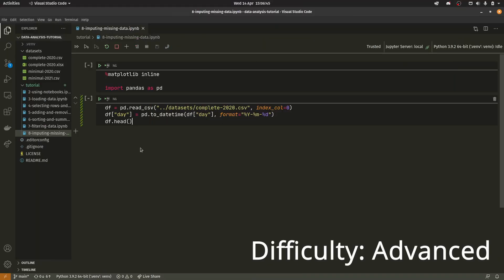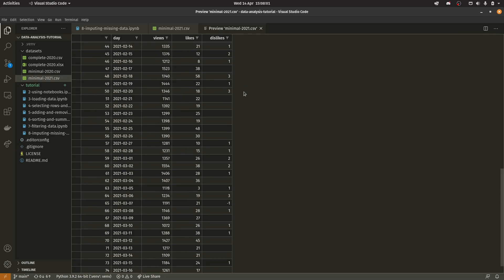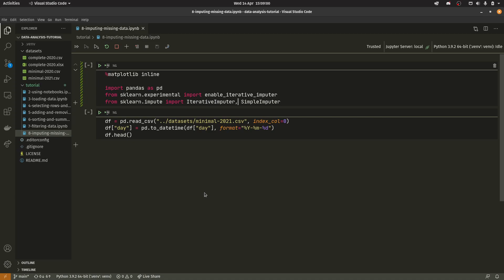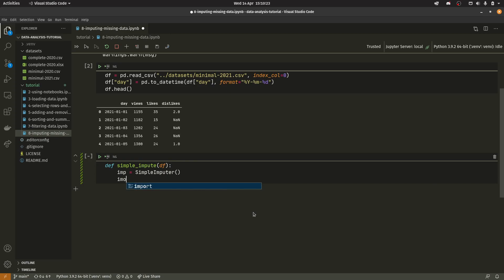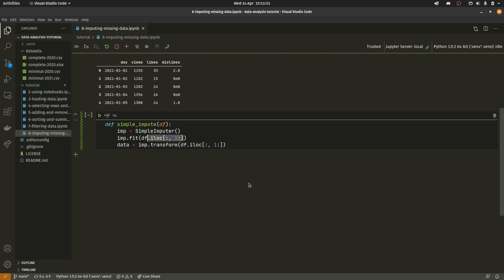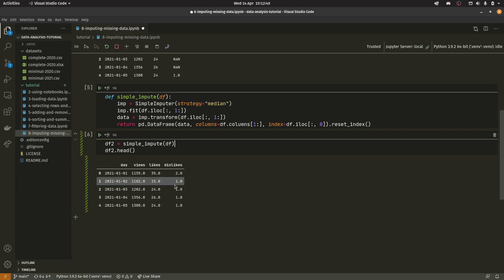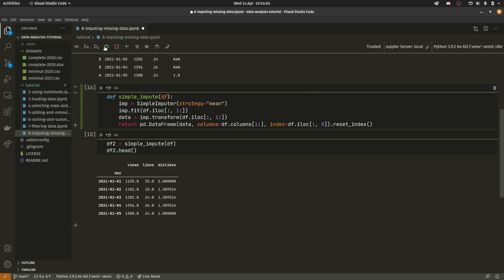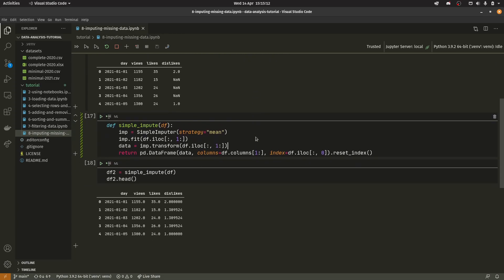Imputing missing data - Data analysis and visualisation in Python - Part 8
Welcome to the series! Data analysis is a field very much on the rise, and Python is one of the leading languages. If you want to get in on the action, this series is perfect for you. Remember, the future starts with you!

You can find information on all this series' prerequisites in the official repository. You can also find the datasets there:

Intro: Hanging Out (Bruno E.)
Outro: A Caring Friend (Bad Snacks)

Coler Six Gamer
D3monEmper0r
SoulReaper
Soani
Tom Harris
SellingChocolates
Ry Guy
Roy Smit